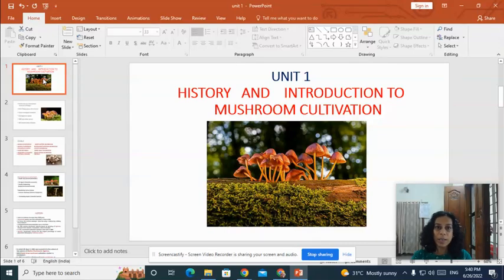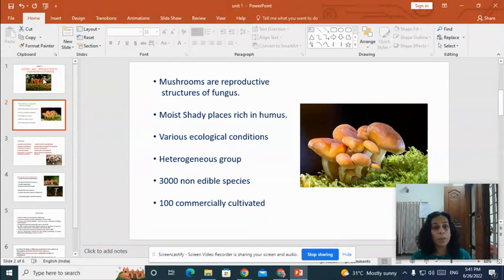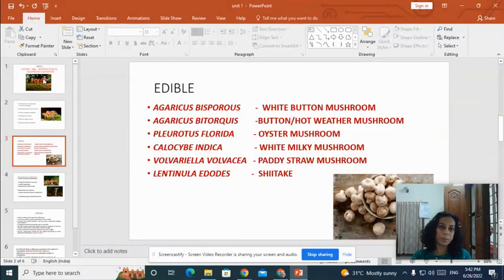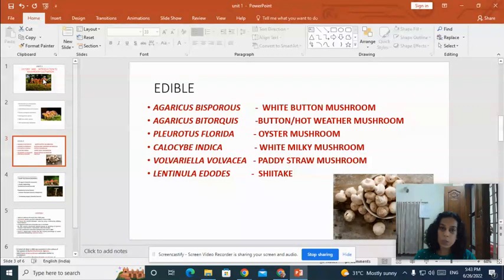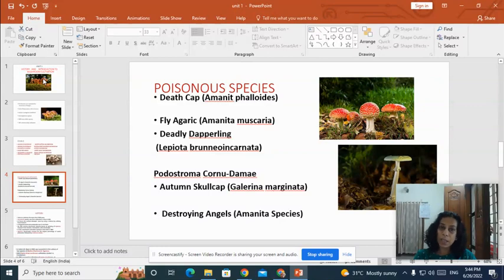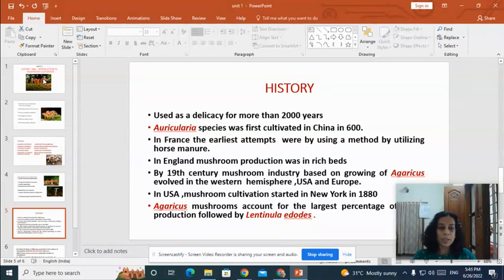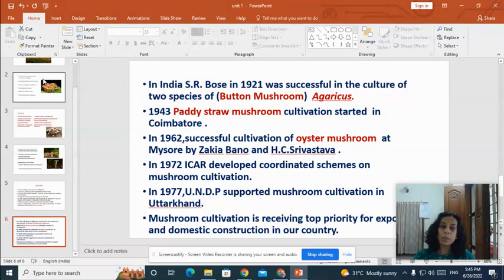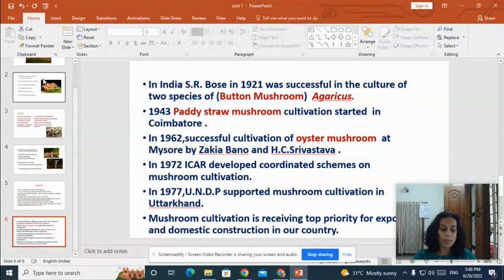importance of mushroom cultivation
nutritive, medicinal end economic importance of mushroom